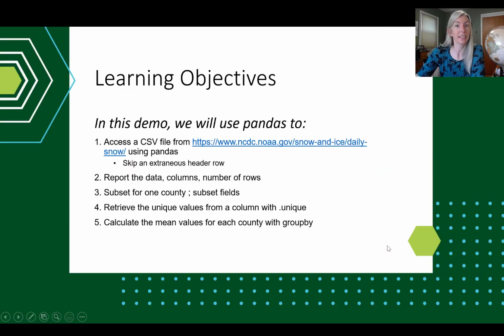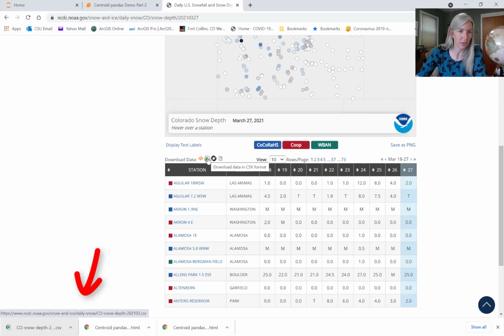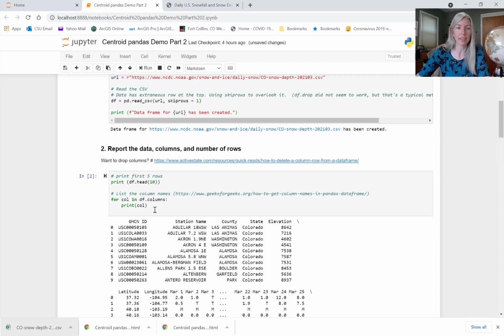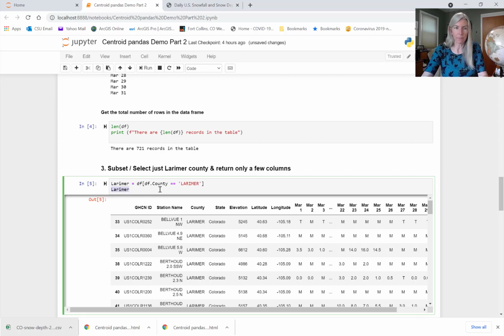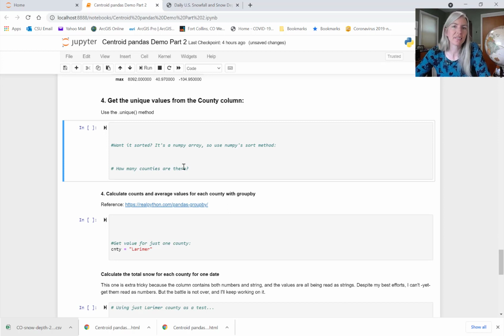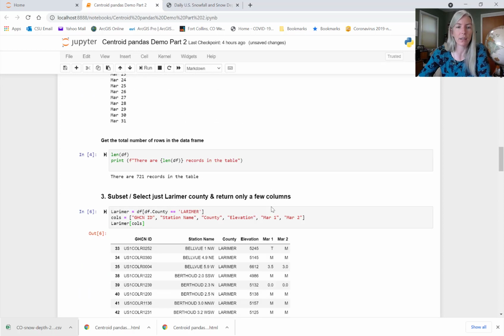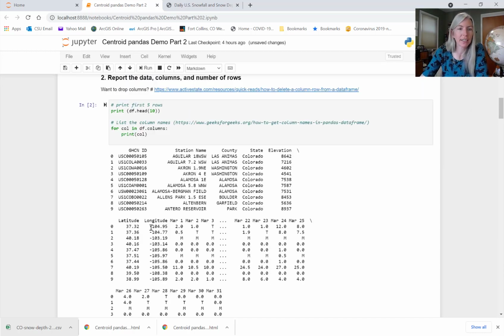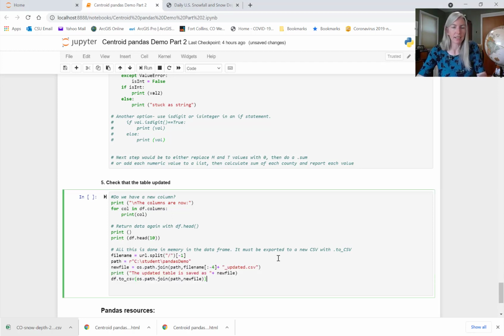Centroid Video Series: Python pandas Demo -Part 2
Geospatial Centroid Training Video Series:
Working with tables using the Python pandas library
Part 2

-- Working directly with online data
-- Review of basic table tasks
-- Subsetting / Filtering by a value in a column
-- Retrieving unique values in a column
-- Using groupby to summarize numeric values for each value in a column

Presented by Elizabeth Tulanowski
Geospatial Centroid Education Coordinator
GIS Instructor, Colorado State University